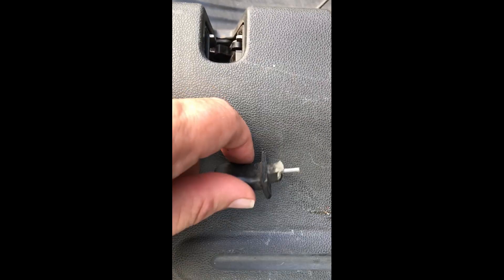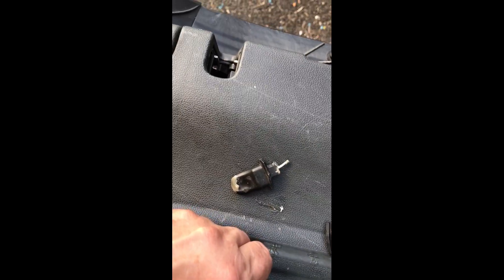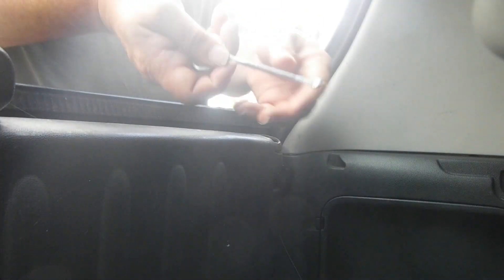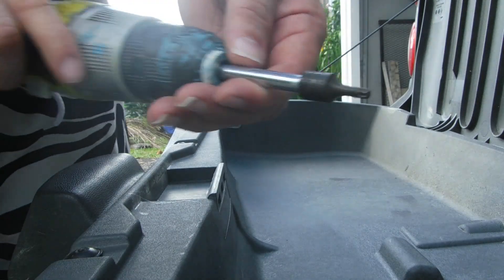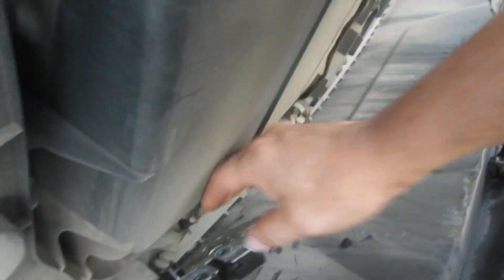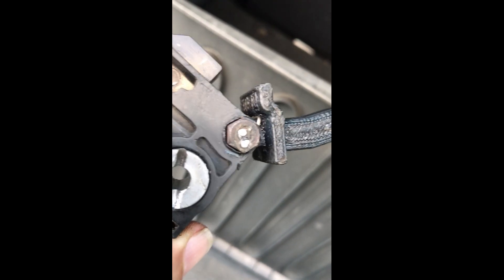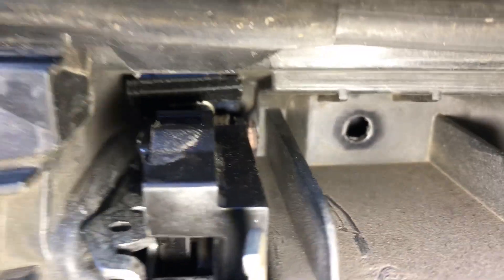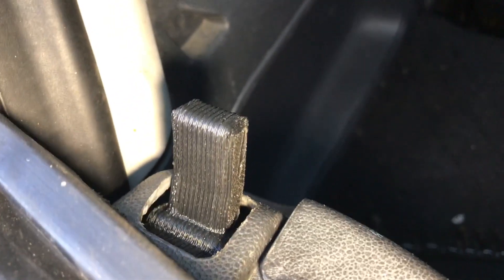Smart Car ForTwo 3D Printed Tailgate Latch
If you have a smart car older than 5 years then you probably have a broken Latch to the tailgate. To fix it you either need to buy a $60 latch assembly or for 25 cents you could 3D print the broken piece. I will show you what I have done - How to open the tailgate when the latch is broken and how to get to the latch